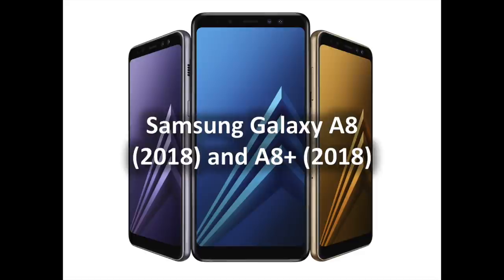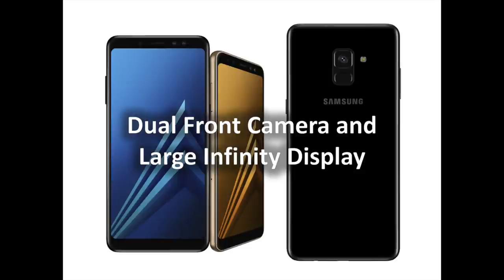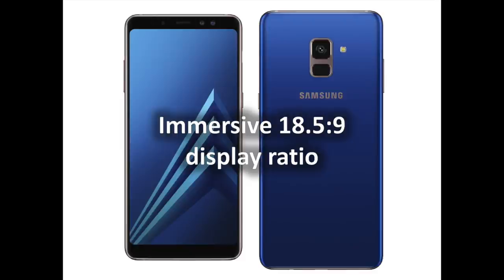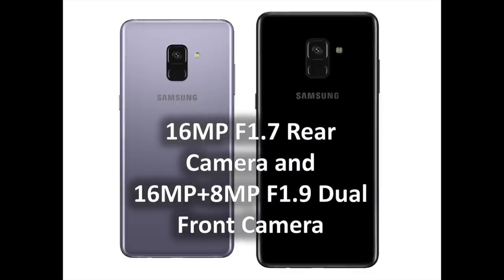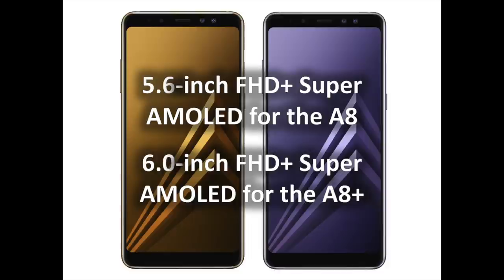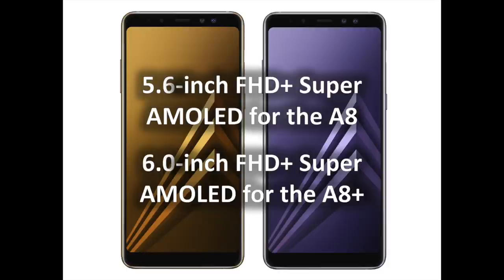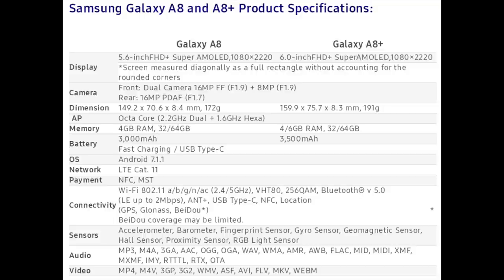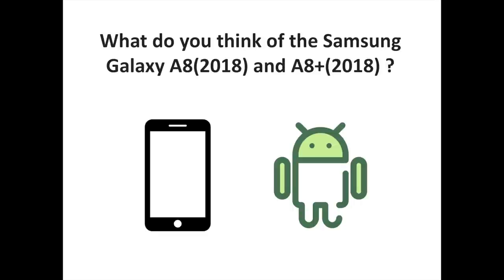Samsung Galaxy A8 (2018) and A8+ (2018)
Samsung has introduced the Galaxy A8 (2018) and the A8+ (2018). Both devices come with dual front camera and large infinity display. They will be boasted by an Octa Core processor and 4/6GB RAM. They can be considered as Samsung Galaxy S8 mini according to their specifications. They sould be presented during the CES 2018 in Las Vegas.

In that video, you are going to discover it. Don't hesitate to share your thoughts concerning these new devices of the Samsung Galaxy A Series.